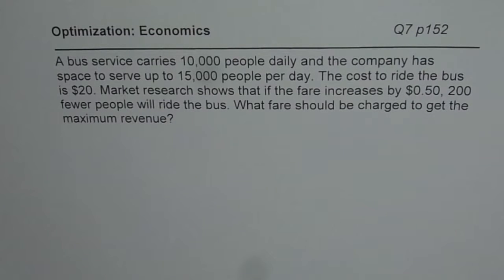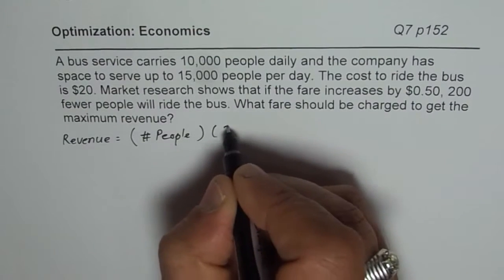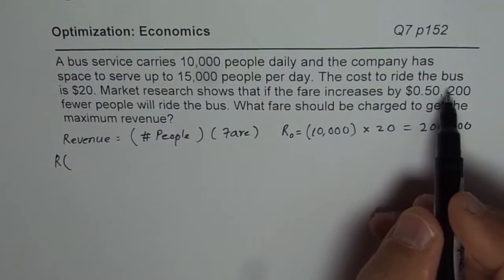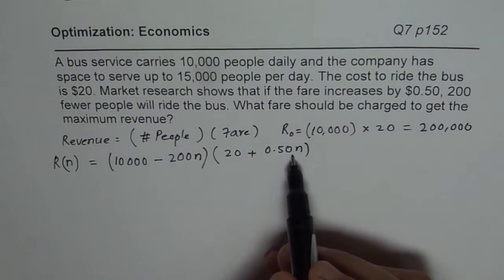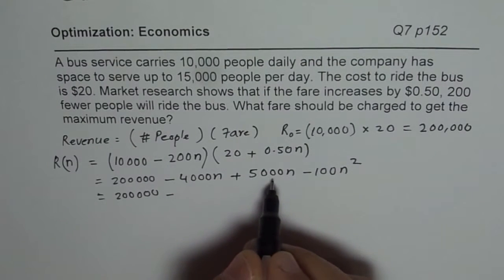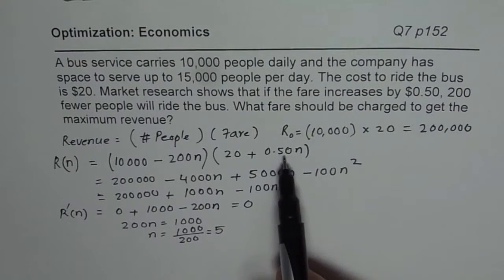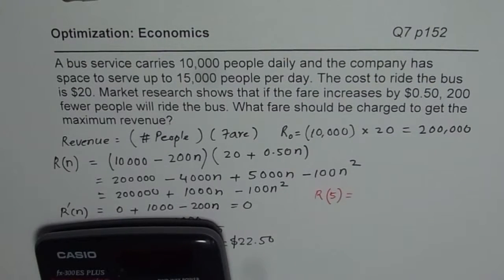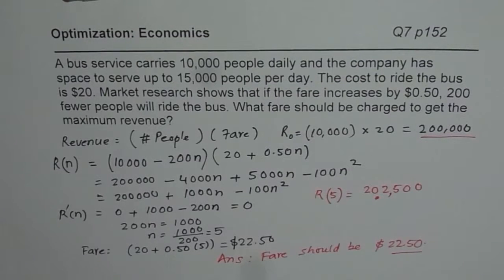Q7 p152 Maximum Revenue from Bus Fare Calculus Derivative Application